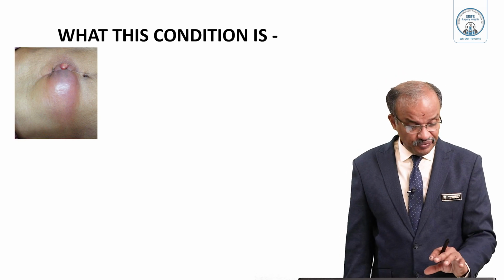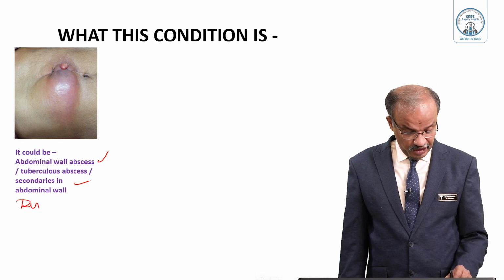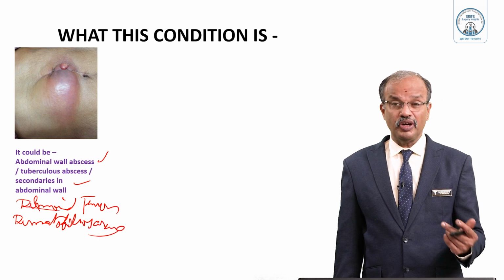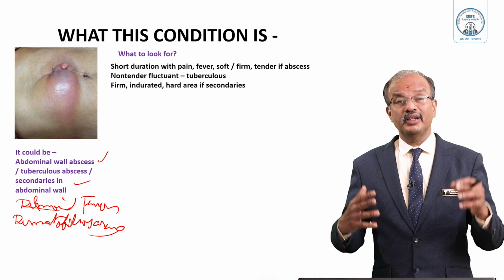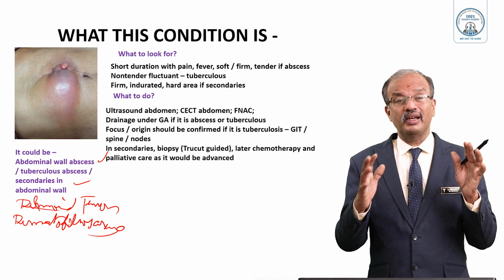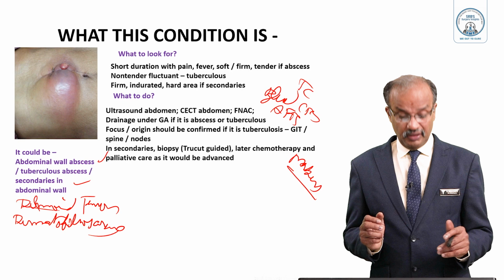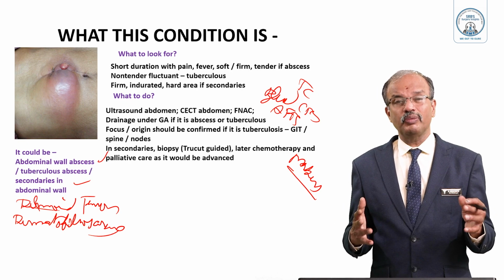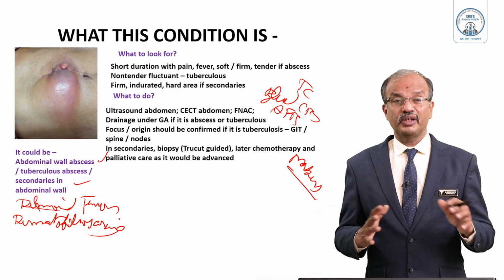Abdominal Wall Abscess By Dr. SRB | Dr. Srirama Bhat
Consultant surgeon
Mangalore 575001
Dakshina Kannada
Karnataka
Bharat

 Ideal for:
MBBS students